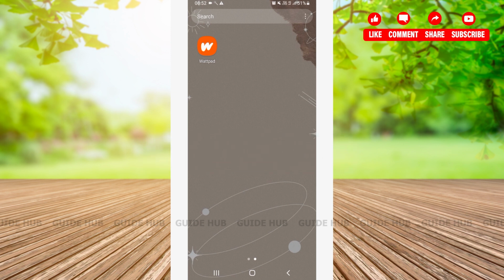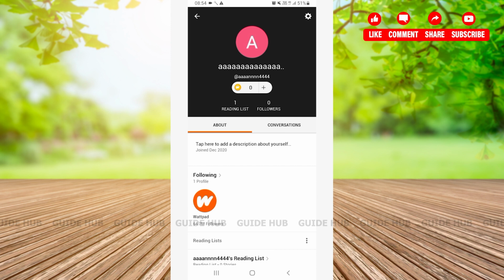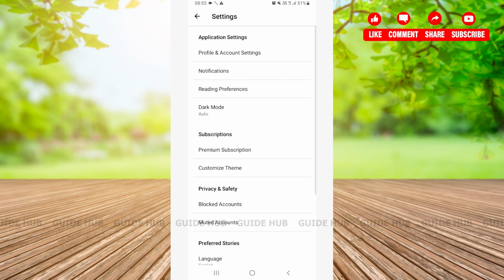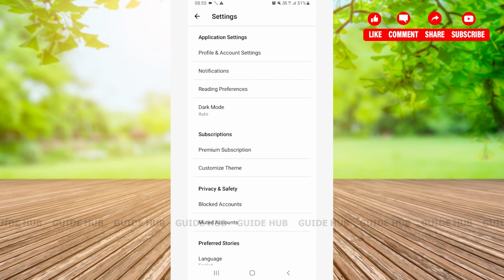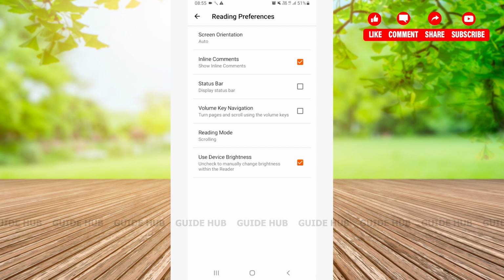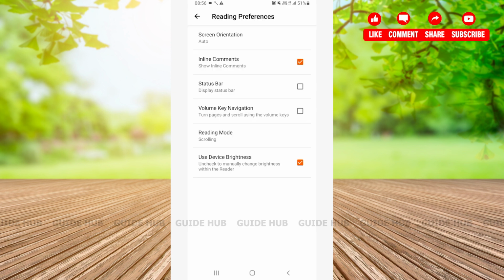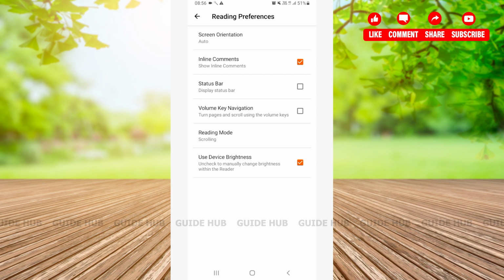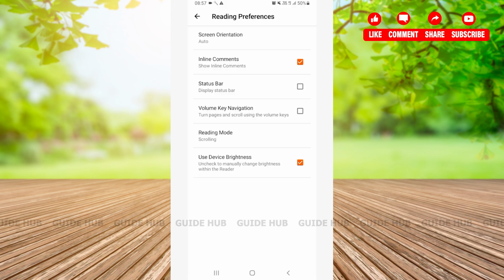How To Change Reading Settings On Wattpad 2023 | Wattpad Account Reading Mode Change Guide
"How To Change Reading Settings On Wattpad 2023 | Wattpad Account Reading Mode Change Guide | Wattpad App" - A Tutorial Video by Guide Hub.

A tutorial video for the process to change reading settings on Wattpad.